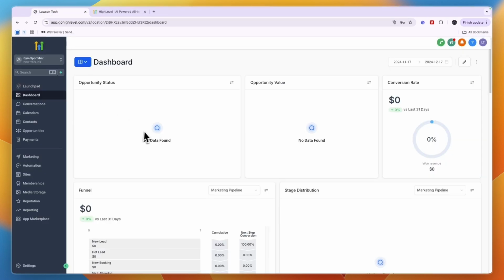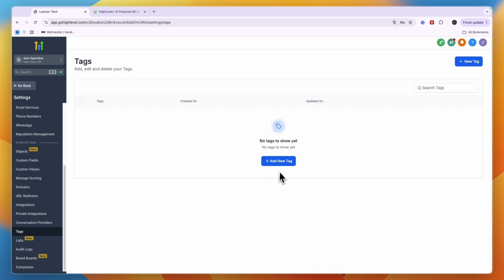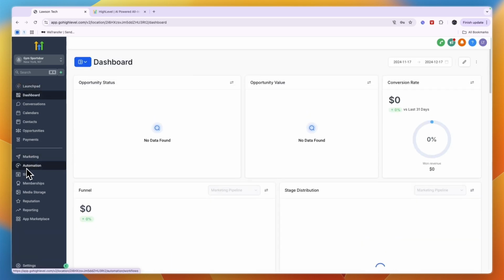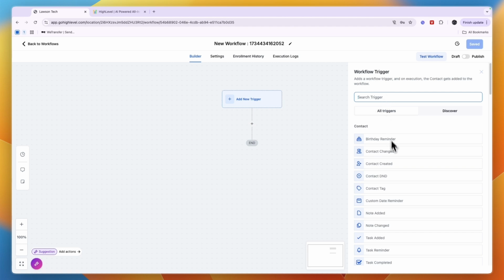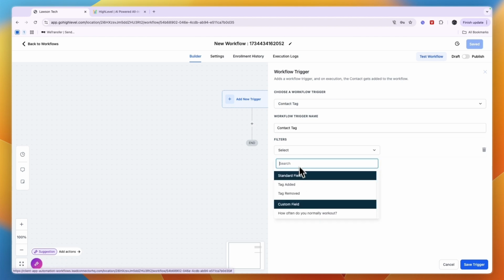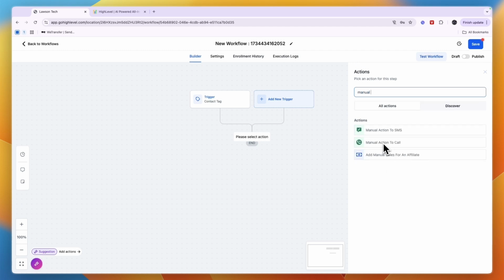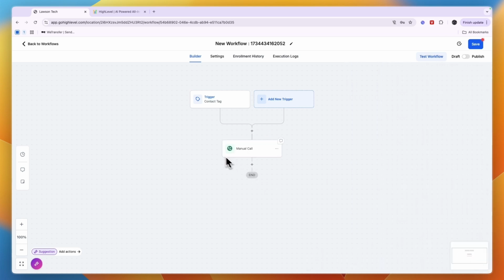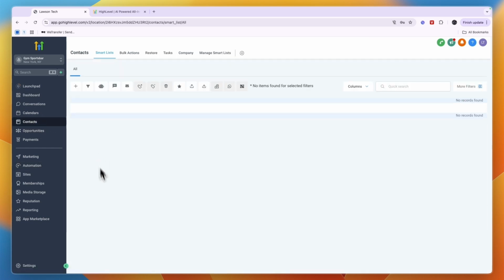How to Create a Dialer in GoHighLevel - Step by Step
In this video I'll show you how to Create a Dialer in GoHighLevel.